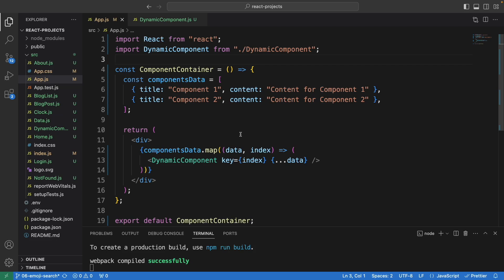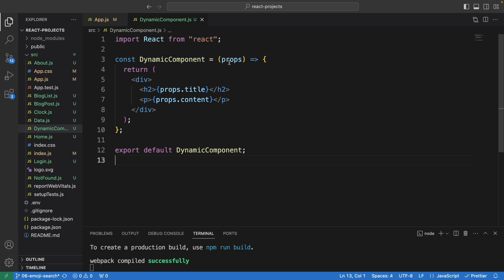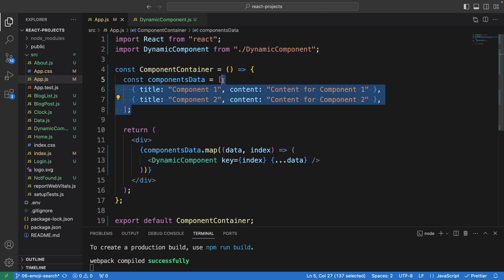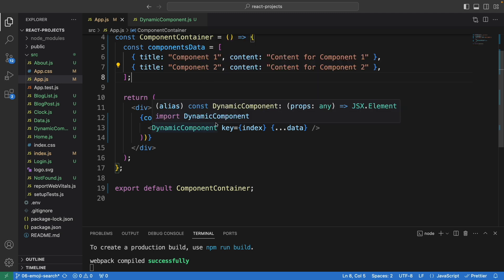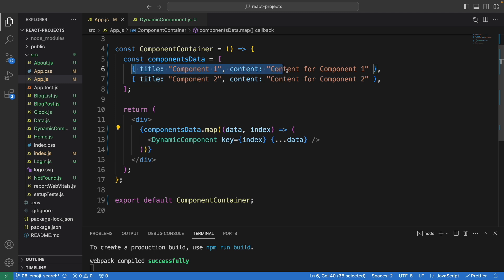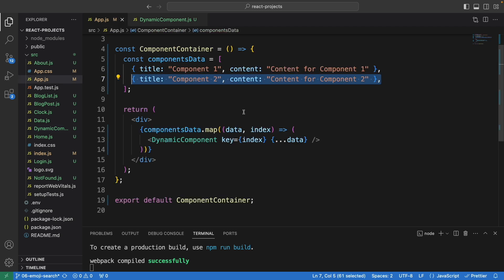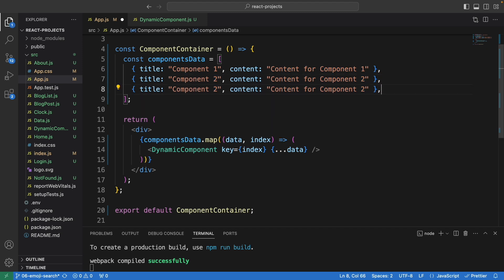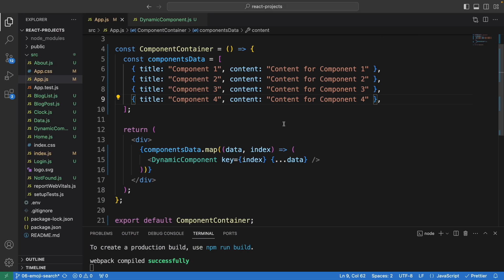How To Create Components Dynamically in React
How To Create Components Dynamically in ReactJS